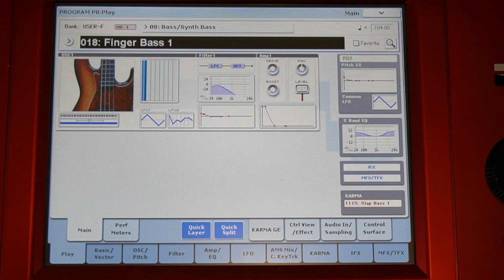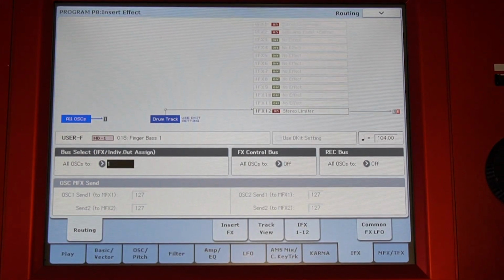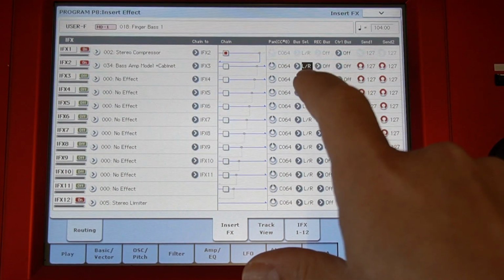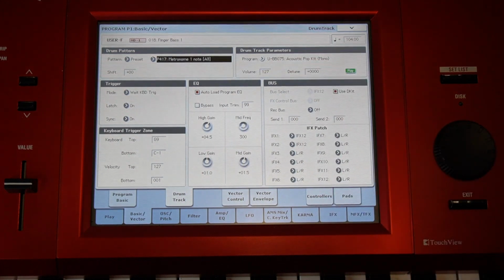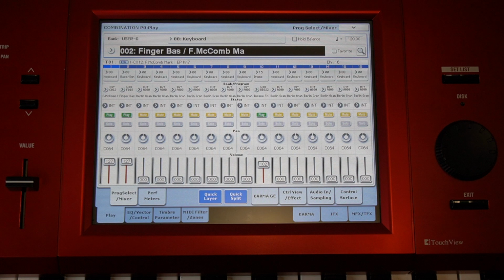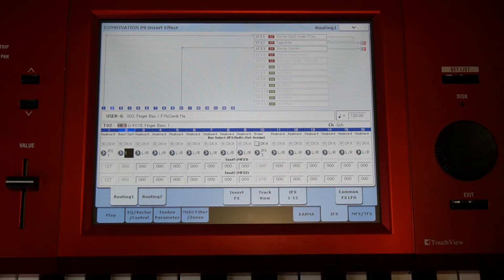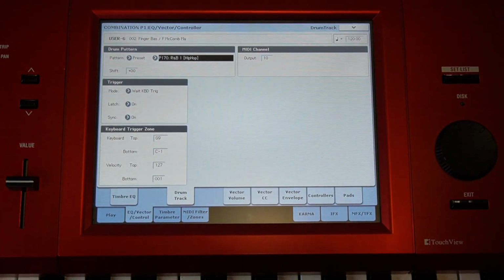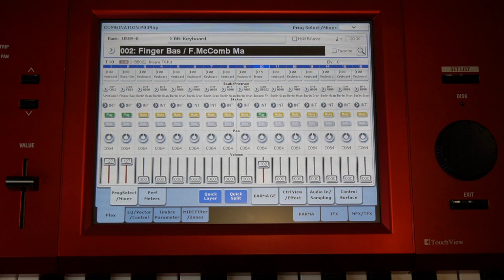Korg Kronos Tutorial: Route programs and combinations to different audio outputs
In this tutorial video, you will learn how to set up auxiliary outputs for a program or individual timbres in a combination. This is useful when you wish to route a click track to your drummer. Also used to route the individual timbres in a combination to different sound systems, such as the piano and string timbres routed to your pa system and the bass timbre routed to a bass amplifier.